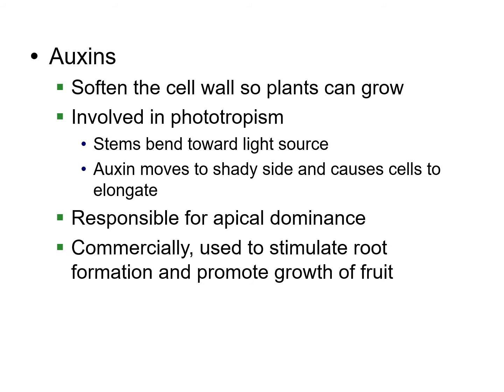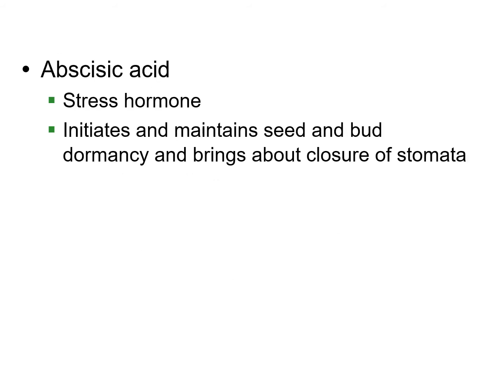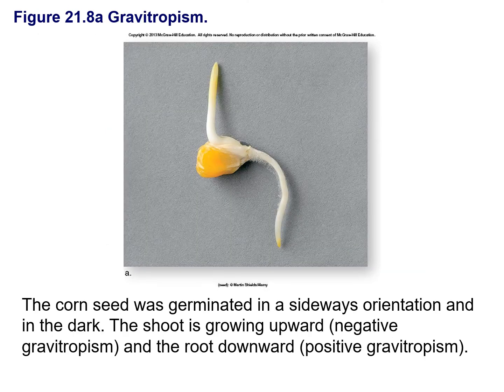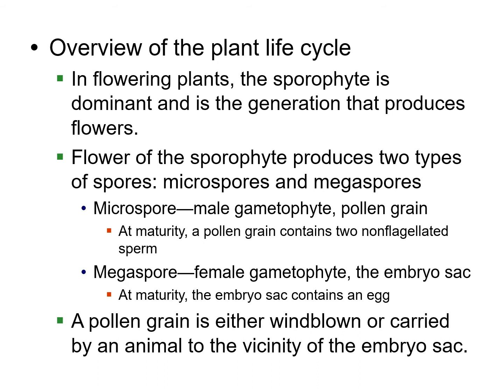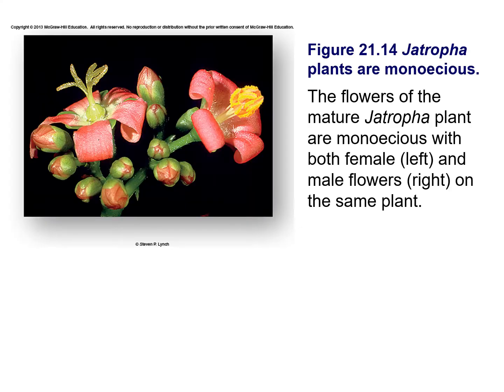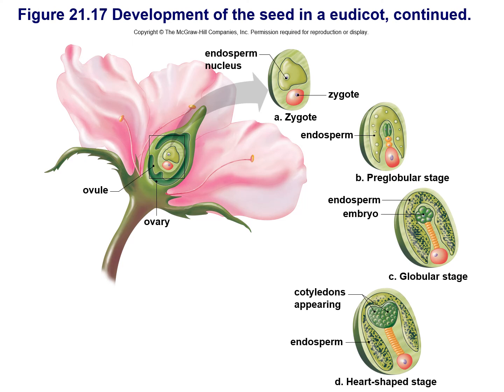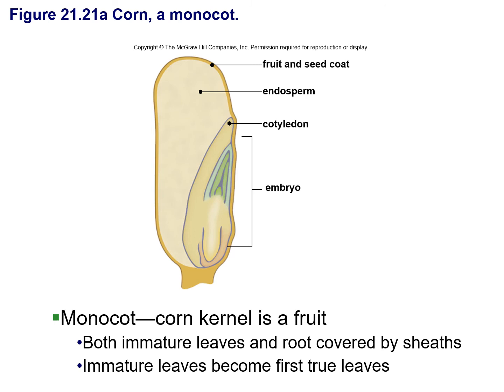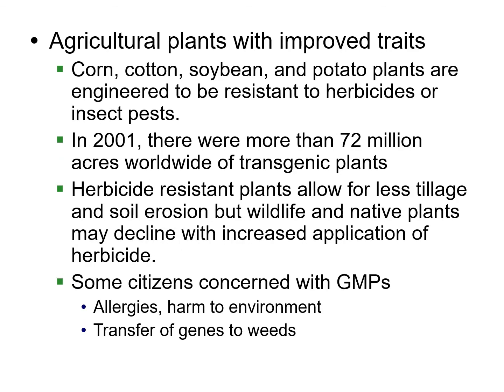BIOL 1409 Chapter 21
Chapter 21, more plant stuff.